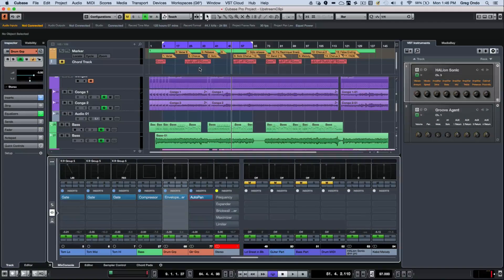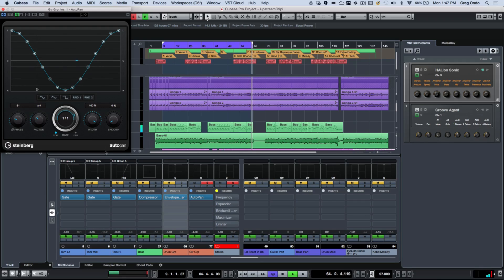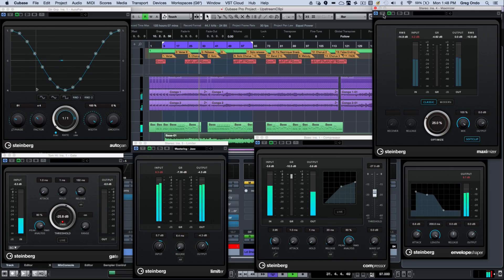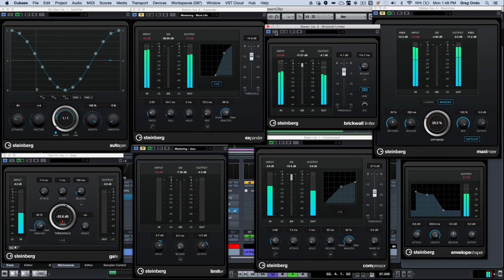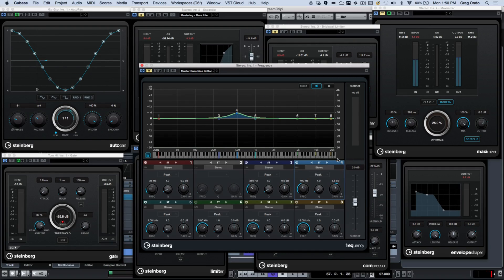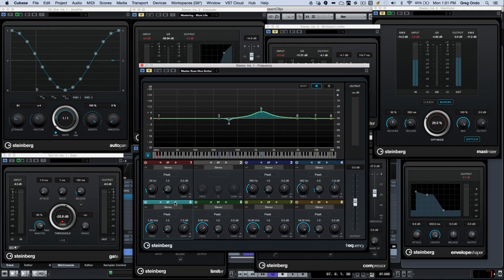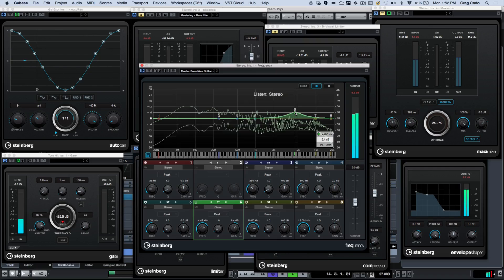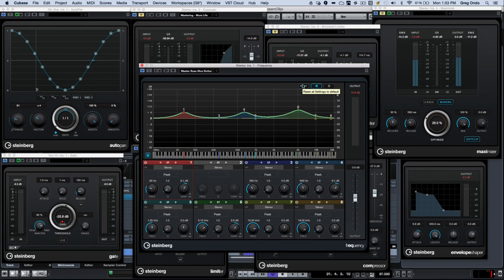Cubase 9 plug ins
Short video demonstrating some of the new plug-in enhancements found in Cubase Pro 9 including the new Frequency equalizer.